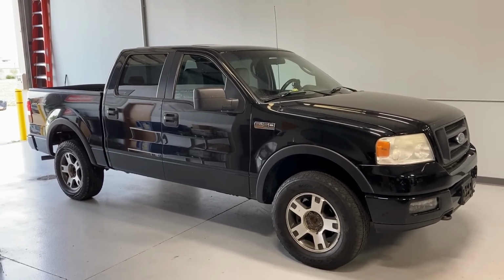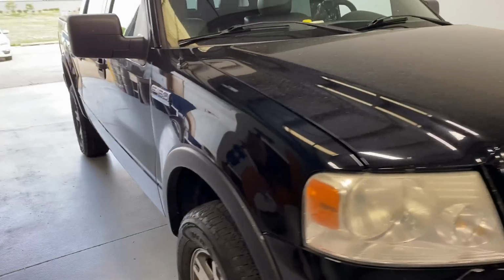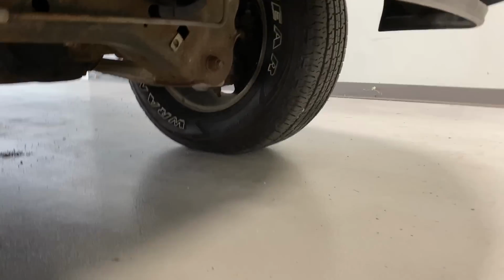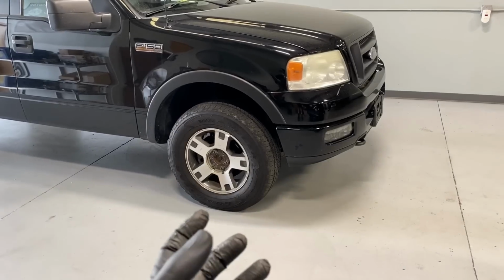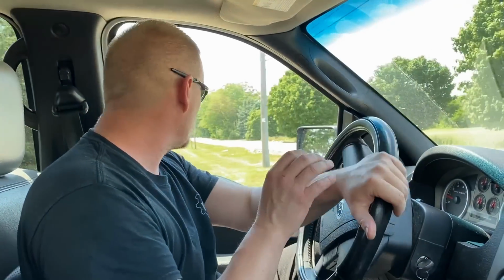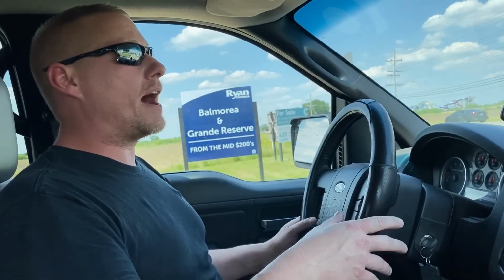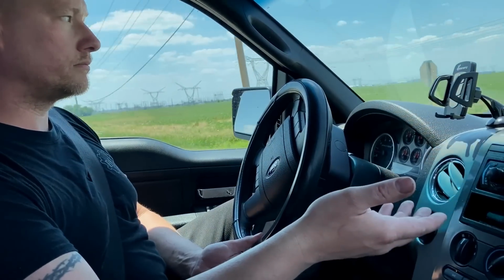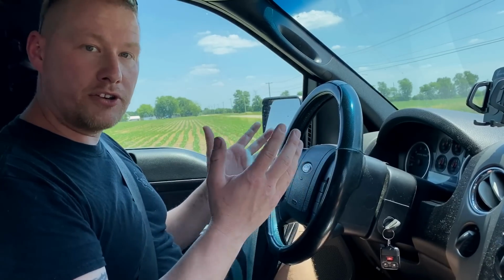Ford F-150 & Expedition Harsh 4x4 Engagements are NOT Normal: Check This Out First!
In this video we show you how to diagnose harsh 4x4 engagements that are not normal!

Before replacing tires make sure your 4x4 system is fully functional following these repair videos-

Forscan is free Ford Specific Diagnostic Software:
ELM 327 Adapter I Recommend-